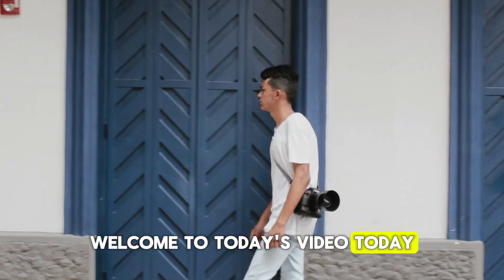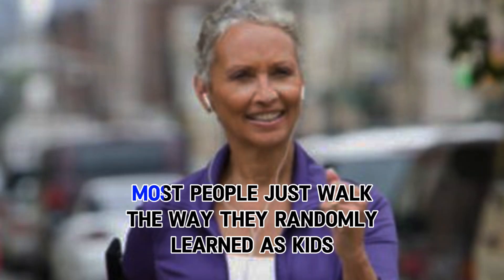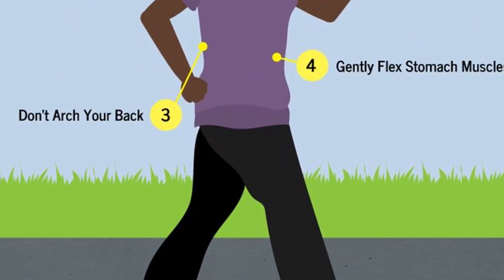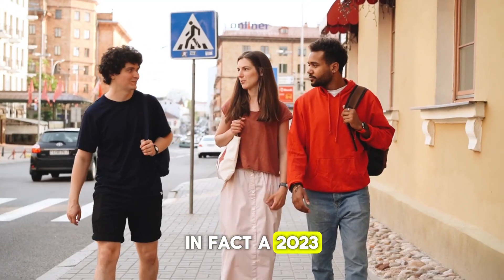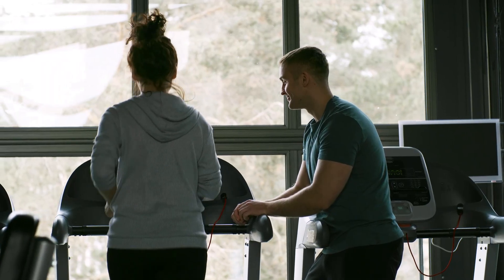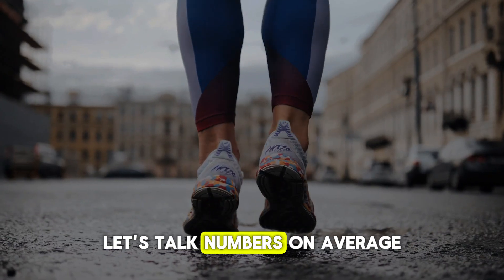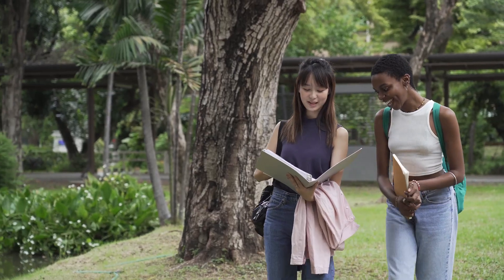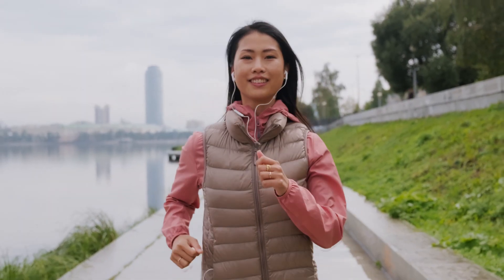The Science of Walking: How to Burn Fat, Reduce Stress & Live Longer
10,000 Steps a Day? The Surprising Truth About Walking for Health

Walking is the simplest yet most powerful exercise—but are you doing it right? In this video, Dr. John Harrison and walking expert Joanna Hall (creator of the Walk Active Method) break down the science of walking:

✅ How many steps you really need (spoiler: it's not always 10,000!)

🚶 Proper walking form to prevent pain and maximize benefits

⏱️ Time-saving tricks to hit your daily step goal without extra effort

🔥 Calorie-burning secrets and how walking reduces stress & boosts longevity

Whether you're a beginner or a daily walker, these evidence-based tips will help you walk smarter—not harder.